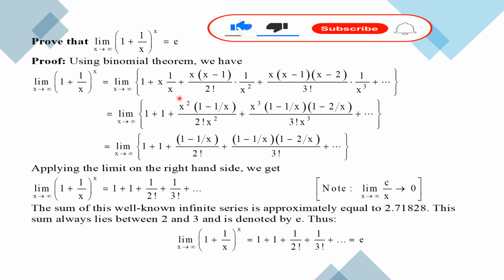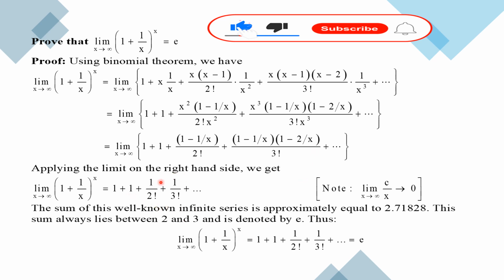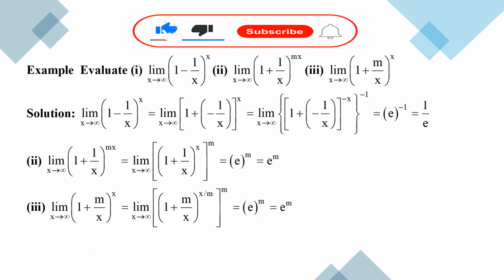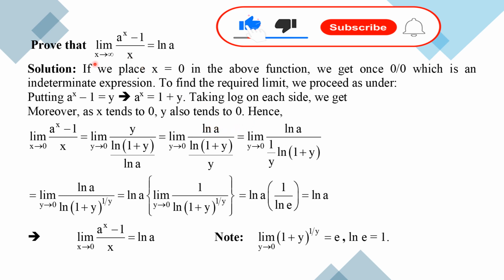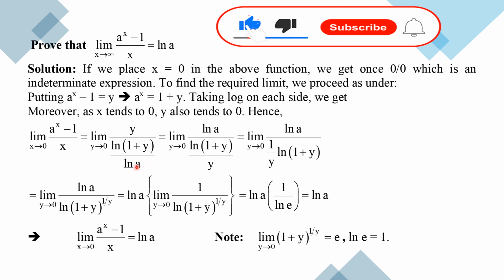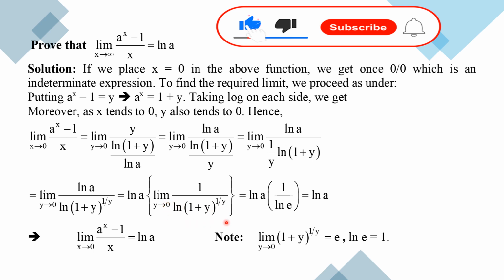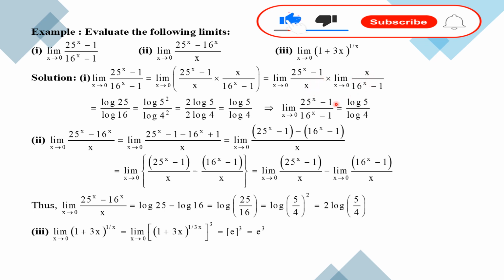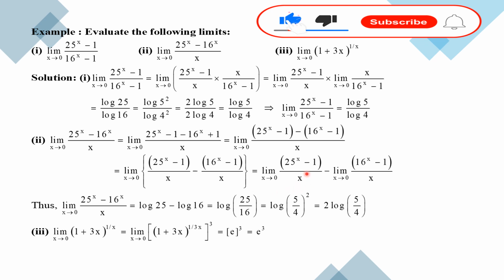limits by formula